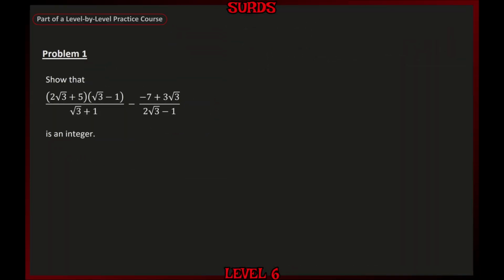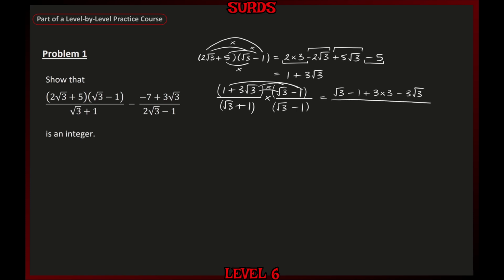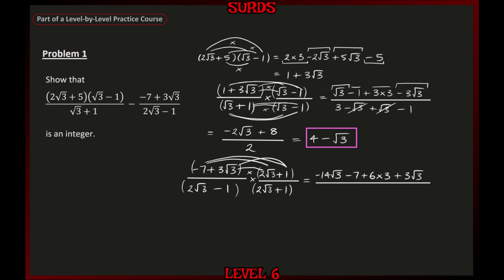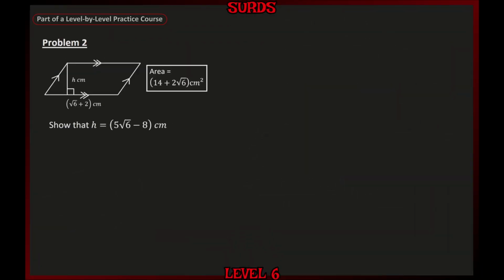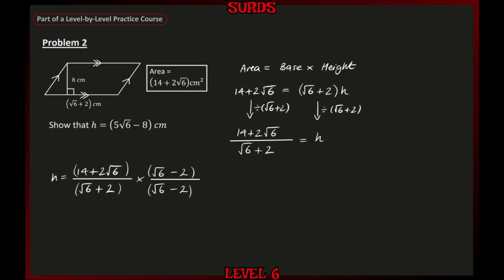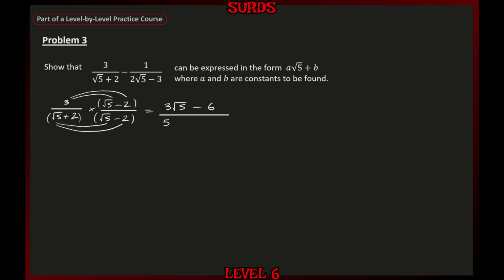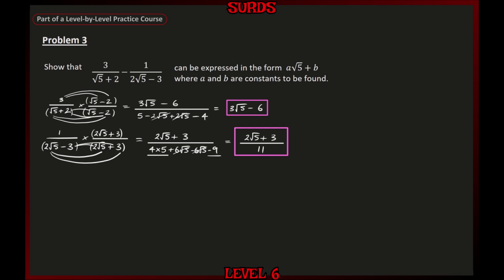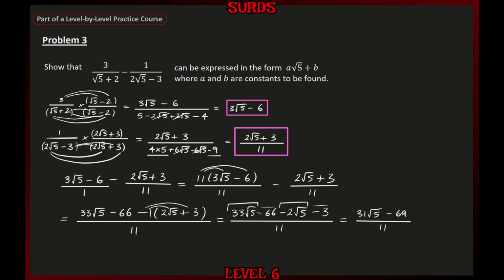Surds Level 6C (Extension) | Level Up Maths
Level 6 is an extension level that goes beyond standard GCSE and IGCSE requirements.
These problems include proof-style questions, “show that” reasoning, and algebraic arguments involving surds, including demonstrating expressions are integers or expressing results in a given form.

These questions develop deeper mathematical reasoning and are ideal preparation for A-Level, IB, and advanced study.

🎯 Topics: proof with surds, algebraic reasoning, expressing in a given form, advanced simplification.